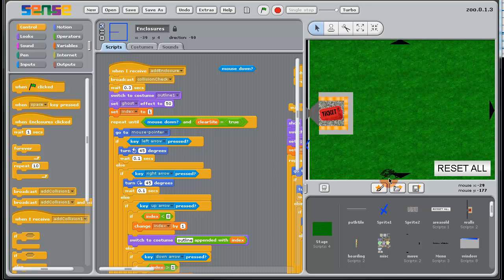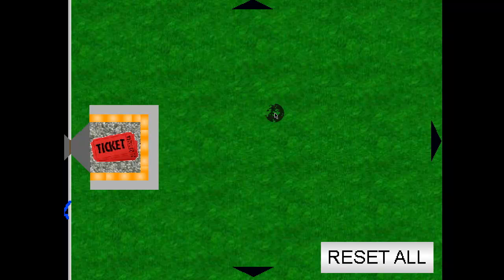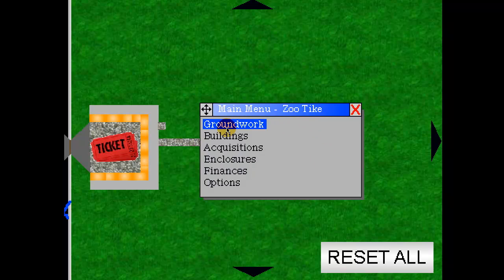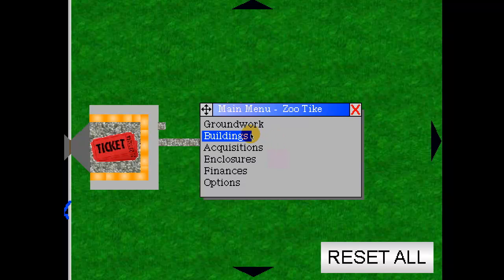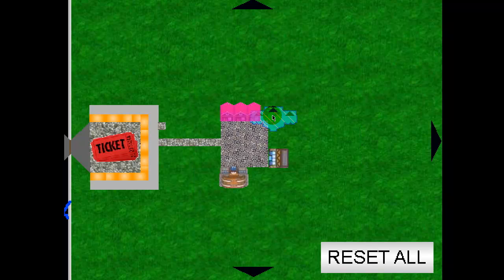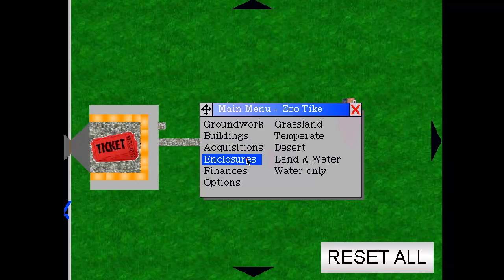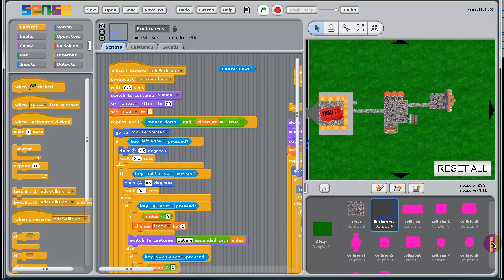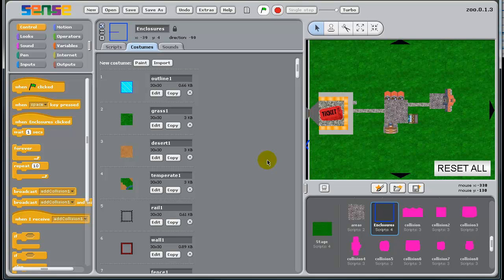Zoo Tike demo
Demo for anyone interested in helping with this sense project